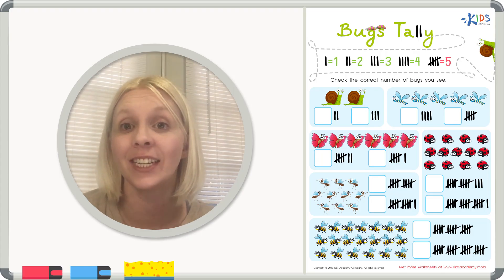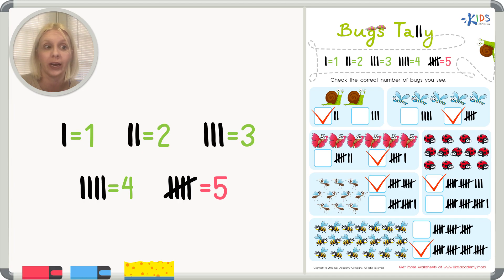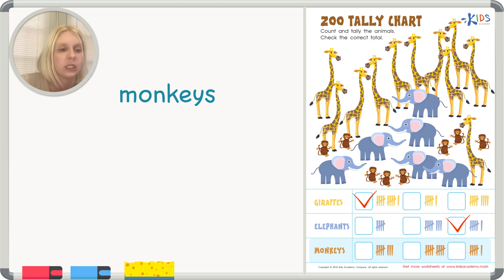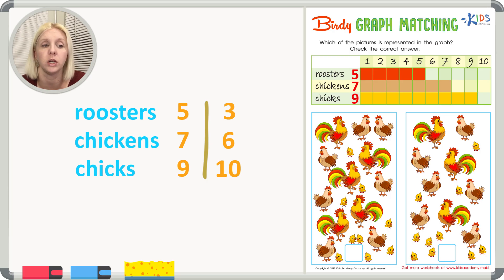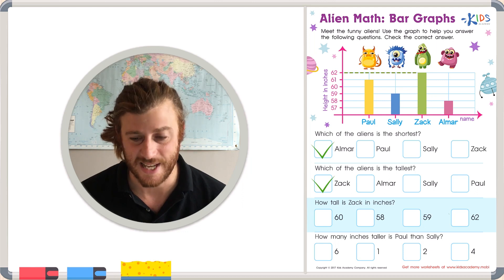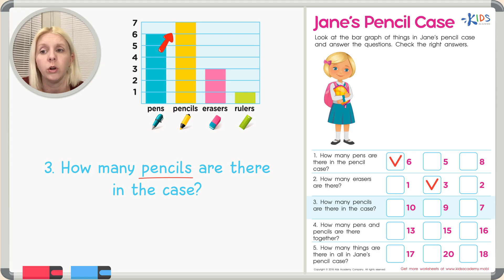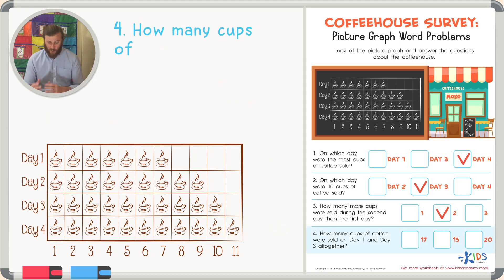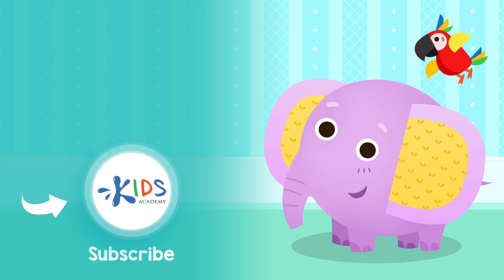Tally Marks, Picture & Bar Graphs | Math for 1st and 2nd Grades | Kids Academy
Meet our new video about Tally Marks, Picture & Bar Graphs  Math for 1st and 2nd Grades.
An important math skill is learning how to organize data and information. When data is organized, then comparisons are made and solutions to problems are found. Young learners use tally marks, bar graphs and picture graphs to read and understand different types of information.
Kids Academy has a variety of worksheet activities for students working on the 1st and 2nd grade levels.  Worksheets that teach about tally marks for 1st grade explain what tally marks are, how to write tally marks correctly and how to use tally marks to represent numbers.  Students enjoy the bright pictures of insects and animals on these exercises.
These instructional worksheets provide beneficial practice on graphs as well. The videos about bar graphs for 2nd grade show how a graph displays data or information represented by a bar that reaches a given number on the graph. Students will read the graph to see how many objects are in a pencil case or how tall aliens are. The worksheets utilize easier one-step and more challenging two-step questions. The video teachers show students different strategies for solving the problems.
Students also learn that information is organized in a picture graph. In this type of graph, pictures or symbols represent data. The video teacher explains picture graphs for 2nd grade clearly and instructs the students on how to read the graph and then answer questions about the data.  In both the bar graph and picture graph instruction, the teachers remind students to look for keywords such as “in all” or “altogether” to determine what operation to perform to solve the problem.
Use these worksheets as great teaching, re-teaching or enrichment resources in your math classroom.  These videos are ideal for distance learning and are great options for homeschooling families as well.   Children benefit from experiencing different teaching styles and using different strategies for solving problems.  Incorporate the use of these videos in your school or home classroom today!